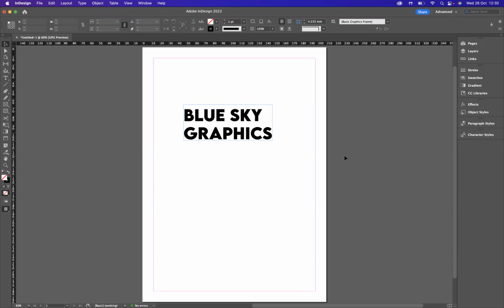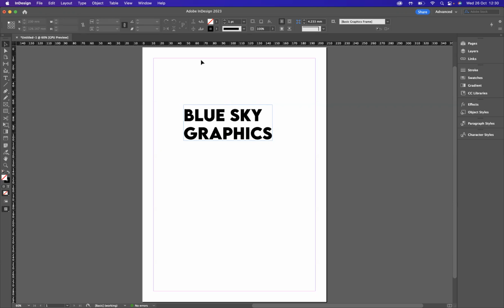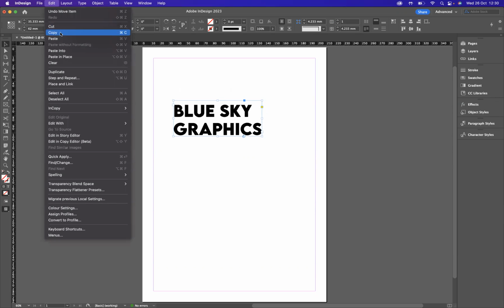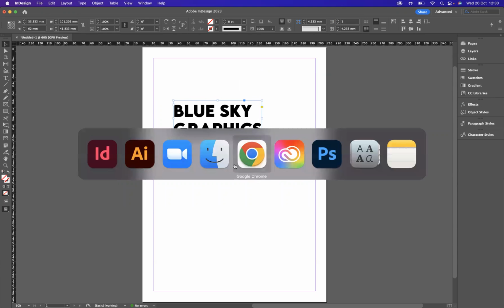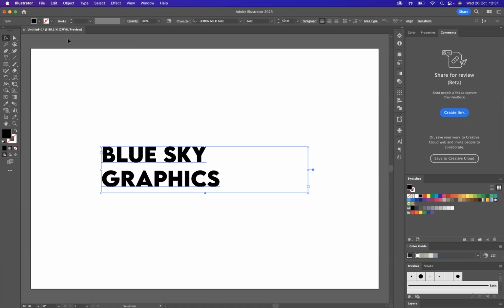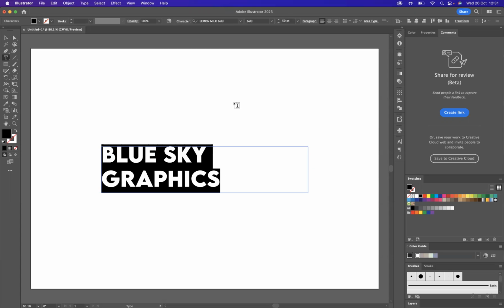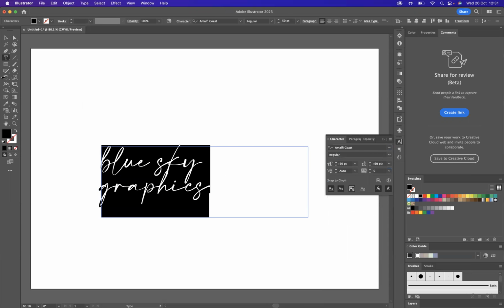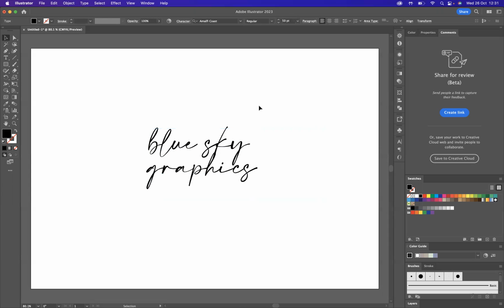Editing text in both Adobe InDesign and Adobe Illustrator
Become A Graphic Designer From Home

Bring Your Designs to Life With Adobe Illustrator
Adobe Illustrator is an invaluable design tool for any creative looking to bring their ideas to life. With its intuitive user interface and powerful feature set, Illustrator is the go-to choice of many professional and amateur designers alike. Whether you are a seasoned graphic designer or just starting out, Adobe Illustrator can help you create beautiful logos, illustrations, posters and more. In this article we will delve into the features of Adobe Illustrator that make it such a great programme for aspiring design professionals.

Introduction: What is Adobe Illustrator?
Adobe Illustrator is an industry-leading design software used to create vector graphics and illustrations. It’s considered the go-to for professional designers, illustrators, and artists who want to create stunning visuals for both digital and printed media. With Illustrator, you can draw logos, icons, typography, complex illustrations with multiple layers of artwork, and more. It's also capable of creating 3D designs with a range of shape tools that let you easily rotate or move shapes into place.

For designers looking to push their work further into motion graphics, Adobe Illustrator seamlessly integrates with other Adobe products such as Photoshop and After Effects.

Features of Illustrator
Adobe Illustrator is a powerful vector graphics editor. It provides a variety of features that make it ideal for creating illustrations, logos, and other vector-based artwork. Here are some of the key features that make Illustrator so versatile:

The first feature of Illustrator is its drawing tools. With these tools, you can create shapes, lines, and curves quickly and easily. You can also use these tools to refine your designs with precision. There are advanced brush options available to add texture and shading to your designs as well.

Another feature of Illustrator is its text editing capabilities. You can create amazing type effects using the selection of fonts available in the programme or import your own custom fonts from external sources. You can also manipulate text with precision using the character panel or adjust spacing between characters with kerning controls.

Benefits of using Illustrator
Using Adobe Illustrator can be one of the most beneficial tools for any designer. With its versatile range of features, Illustrator allows users to create stunning designs with intricate detail. Its ability to manipulate vector graphics, create high-resolution artwork and work within a layered structure make it an essential tool for graphic designers in the modern world.

The flexibility of Illustrator allows users to have complete control over their design projects. Every element can be adjusted, allowing designers to experiment and explore new possibilities while still maintaining the integrity of their design concept.

How to get started with Illustrator
Getting started with Adobe Illustrator doesn't have to be daunting. With a few basic tips, you can get up and running in no time. First, make sure you have the latest version of Illustrator installed on your computer. Once the installation is complete, launch the programme and check out its user-friendly interface and all the creative tools it has to offer.

To familiarise yourself with Illustrator's features, try exploring different menus and creating simple shapes from vector points or lines. You'll soon discover how flexible this software is for designing logos, icons, illustrations, charts, posters and more! Open existing projects or create a new one from scratch to start experimenting with various artistic tools including brushes, fonts, colour palettes and filters.

Tips for designing in Illustrator
Adobe Illustrator is a fantastic tool for creating all sorts of graphic designs. It offers endless possibilities for creating professional-looking artwork, whether you’re a beginner or an experienced designer. To help you get the most out of your design sessions with Illustrator, here are some top tips to ensure your projects look great:
Start simple - don't worry too much about complexity, just focus on getting the basic visual elements right before worrying about details like shading and gradients. Taking it one step at a time will make it easier to create something that looks professional and polished.

Make use of Illustrator's drawing and shape tools when creating more complex designs; they allow you to control proportions accurately so that all the elements in your design fit together perfectly.

Use the Pathfinder panel to combine shapes into new designs. The Merge option will combine overlapping shapes into a single shape; you can also use the Divide option to split an object in two at an intersecting point.